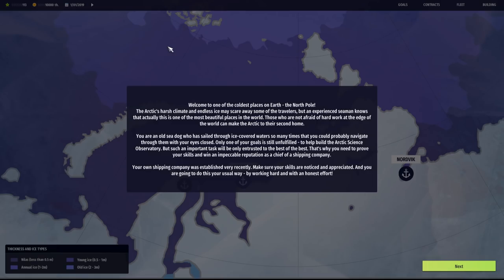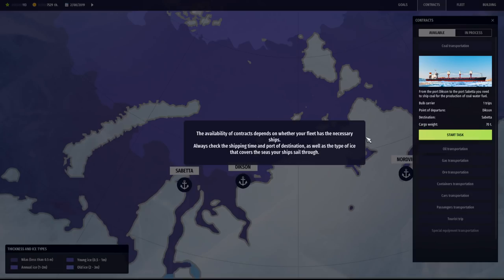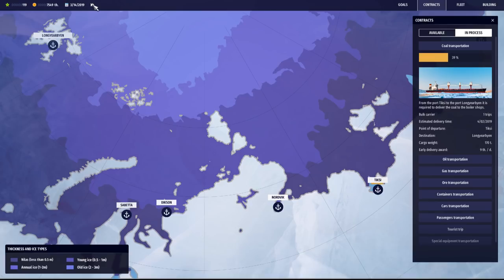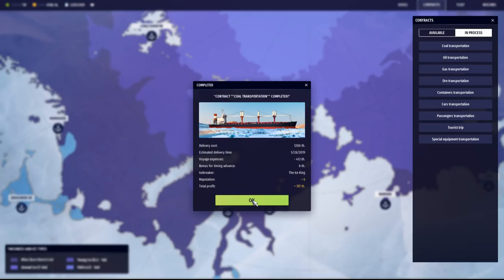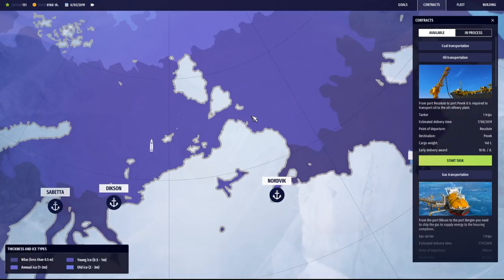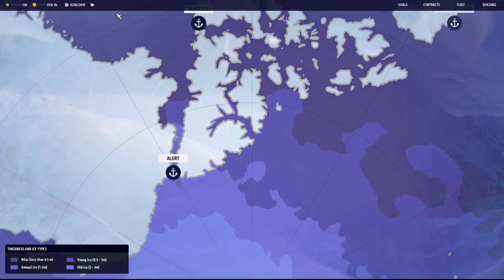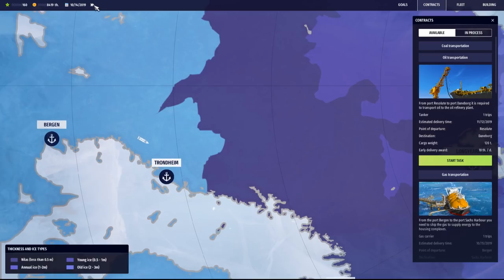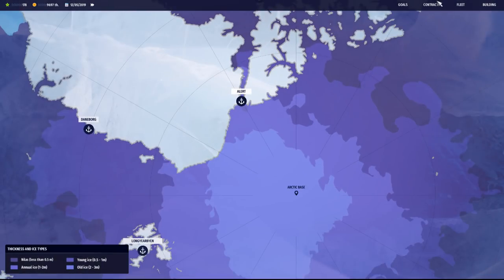Let's Play: Arctic Fleet Part 1: "Shipping in the Arctic Circle"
The frigid and unforgiving waters of the Arctic Ocean are the new home of your shipping company. One mistake can cost lives and the ships you have worked hard to build. Will you be able to navigate the icy waters and transport goods and tourists, or will you be frozen in the ice.